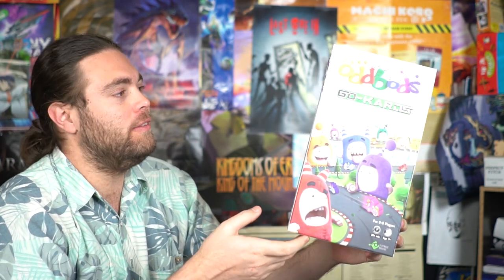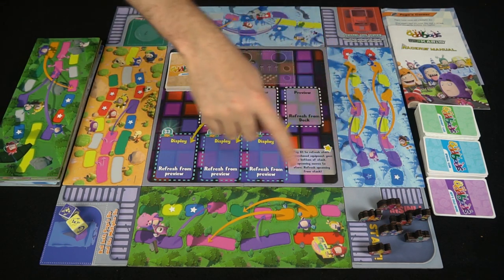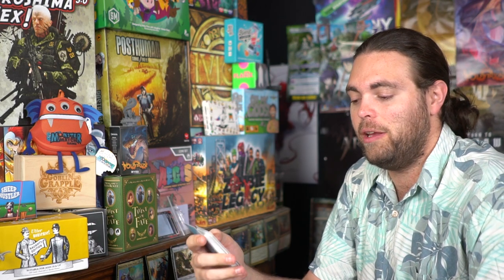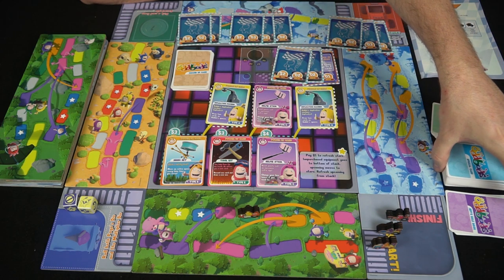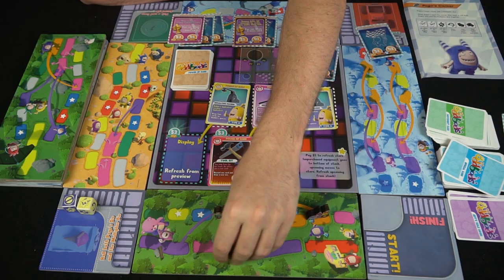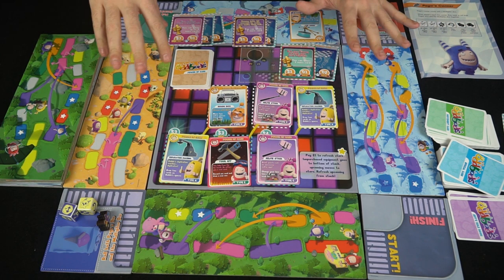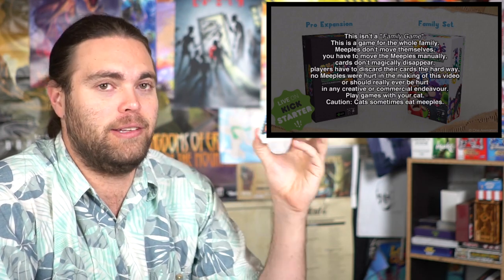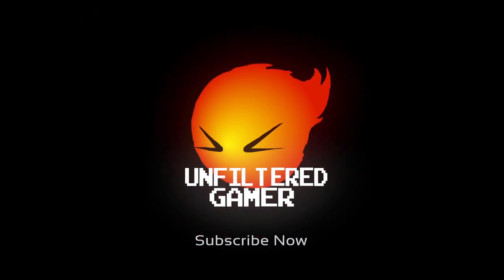Oddbods GoKards - Board Game Review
Oddbods GoKards Review by Unfiltered Gamer